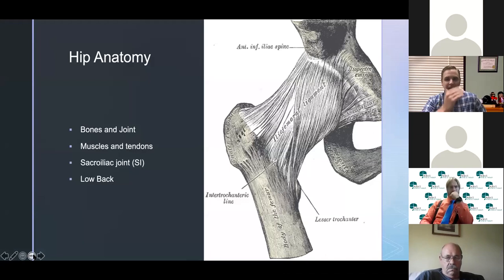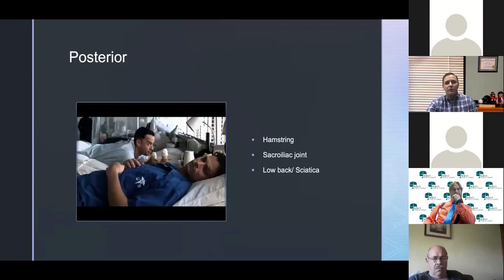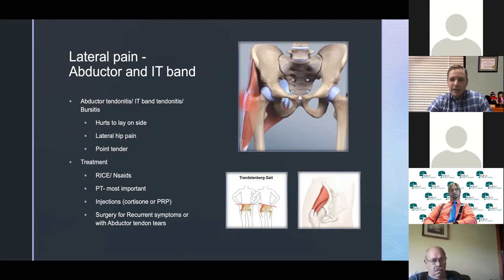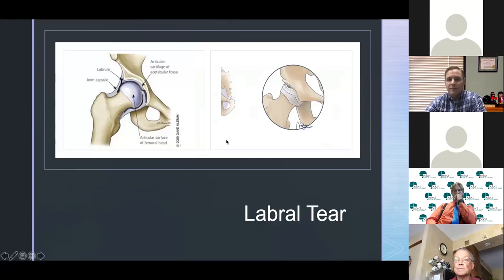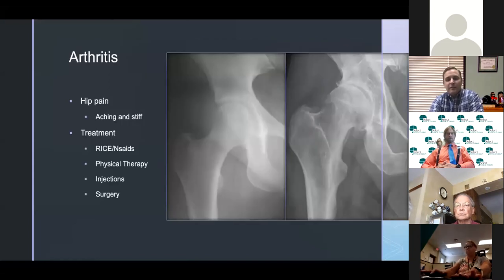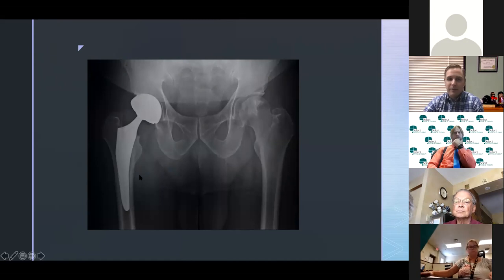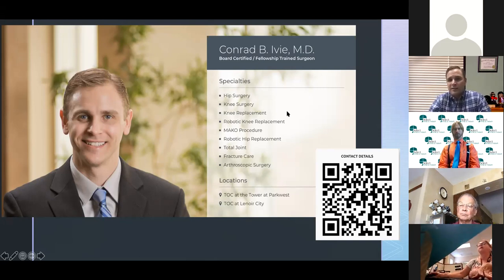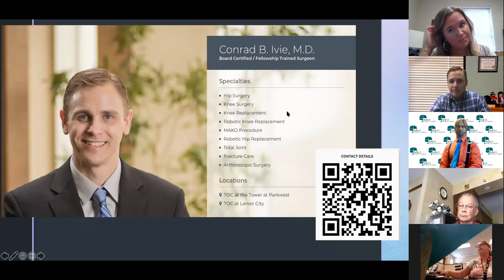Hip Preservation options with Dr. Conrad Ivie with Tennessee Orthopaedc Clinics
Join us for this helpful discussion on Hip Preservation techniques!